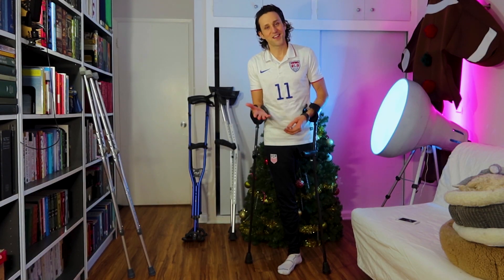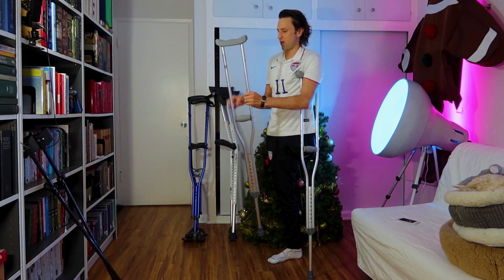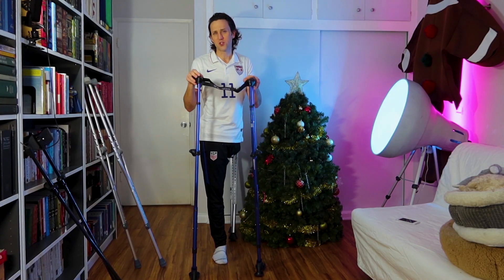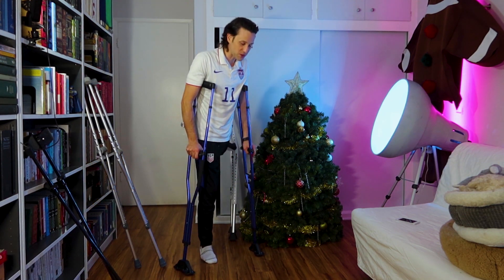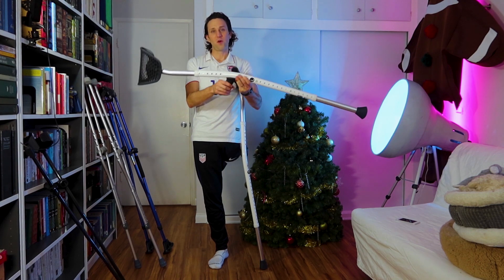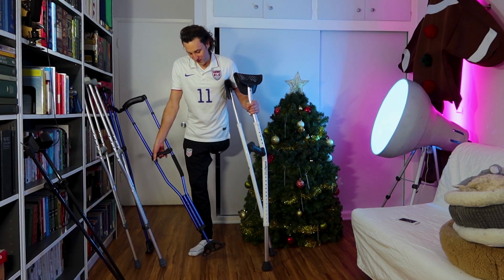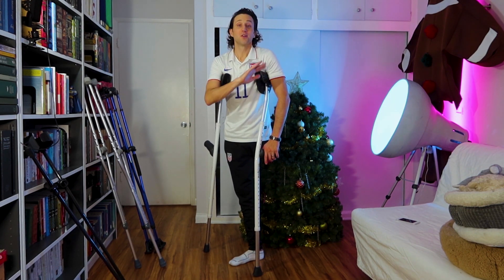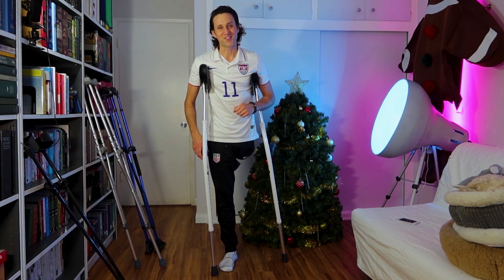Best Crutches for Injury or Surgery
After my surgery, I tested the top 3 underam crutches! 🦿

Reviewed in this video:
1. Regular axillary crutches
2. Sports Swings (by Dynamo Me)
3. Mobilegs